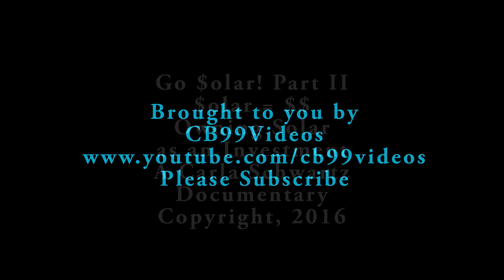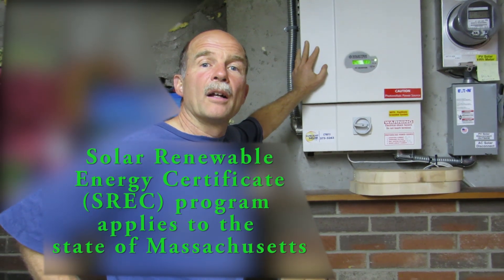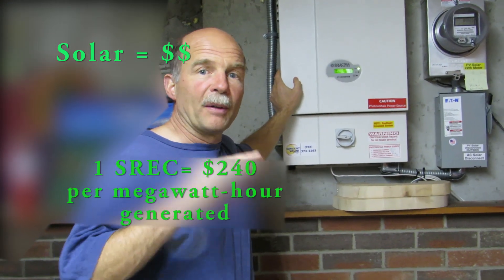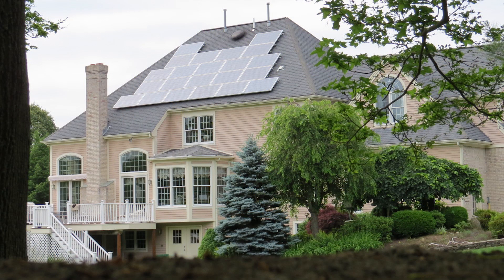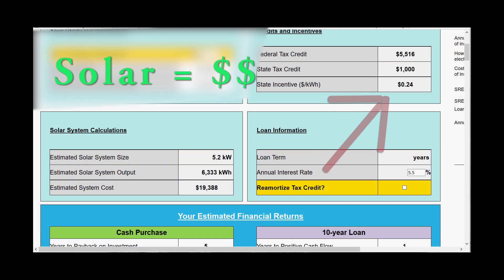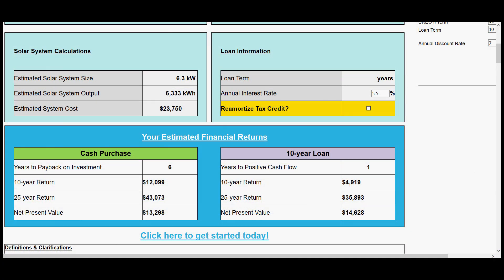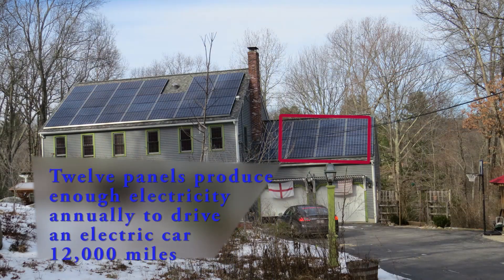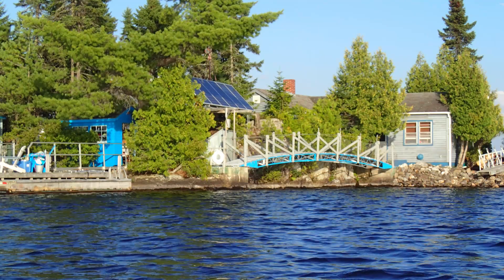Go $olar II: Solar = $$, Owning Your Own Solar Electric System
Watch Solar = Dollars, a Carla Schwartz documentary to learn the benefits of owning your own solar electric system. Learn about how owning your own solar system can be a financial investment, so not only can you reduce your fossil fuel dependency by going solar, but you can benefit financially as well.

Here is the URL for the solar calculator used in this video

You can also use this link to get an estimate as a referral